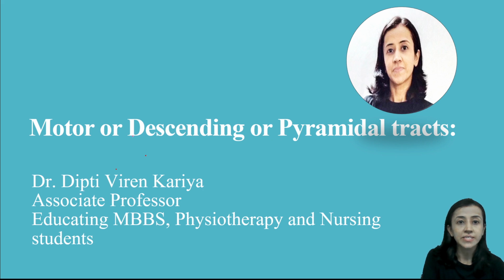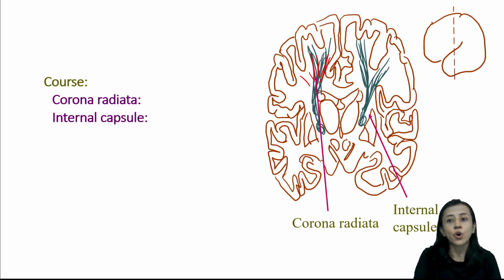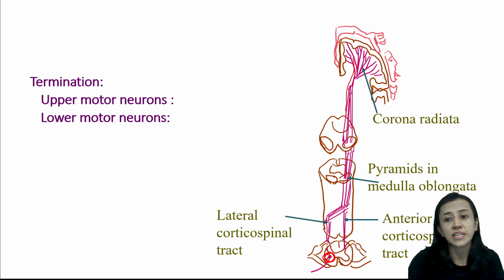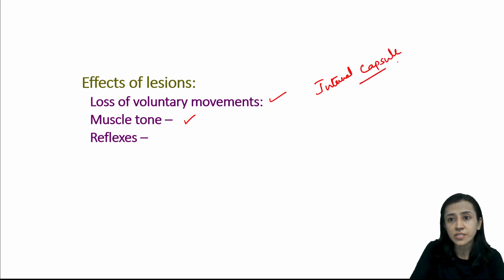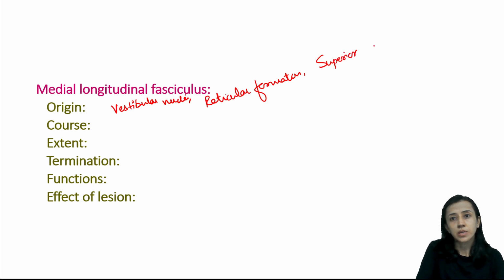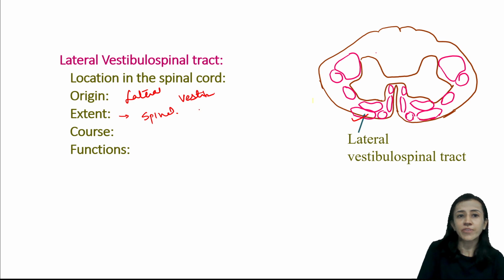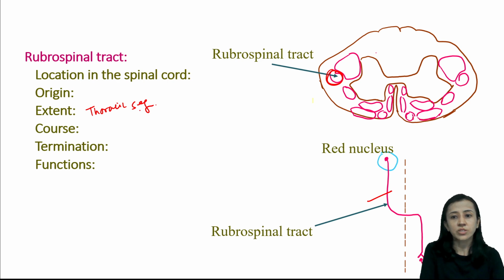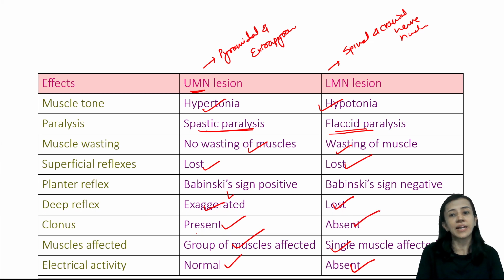DESCENDING TRACTS - Dr Dipti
In this video descending tracts are described by Dr Dipti Viren Kariya. The topic is very useful for understanding of neurophysiology.